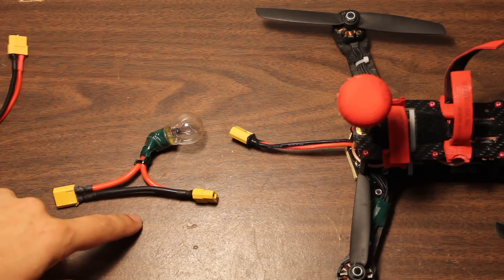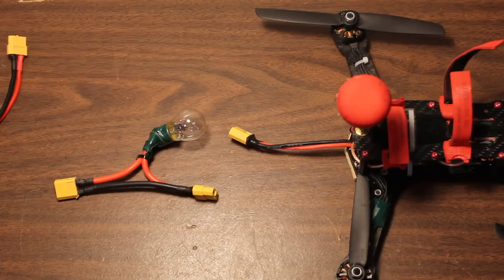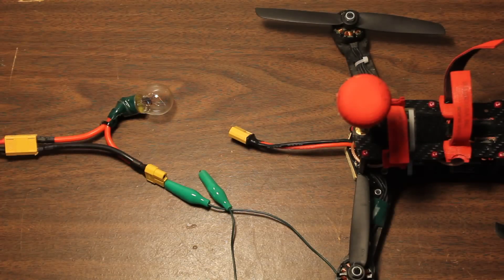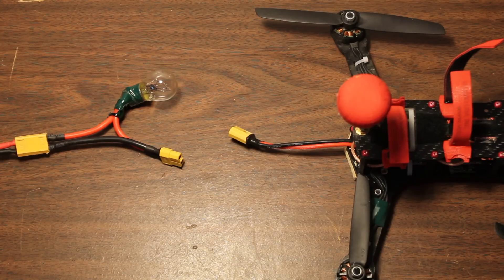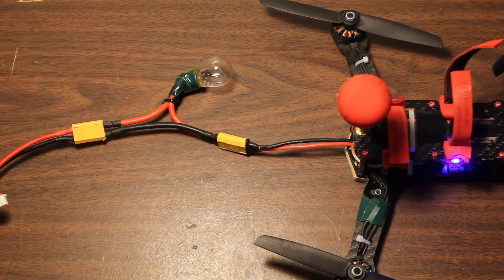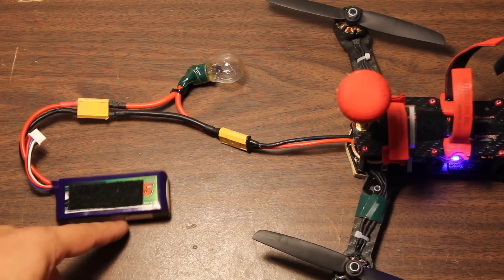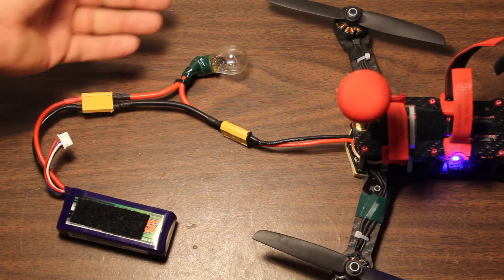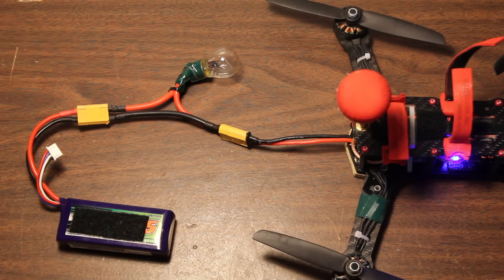"Smoke-stopper" protection device for RC plane quadcopter etc...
This video shows how to build a current-limiting device out of an automotive tail-light. This is also known as a "smoke stopper". This device will prevent you from destroying your ESC or motor if you accidentally have a short, or if you load the wrong firmware onto your ESC by accident. It will also allow you to safely work on the copter without removing the props. Never work on your copter without one of these devices handy!